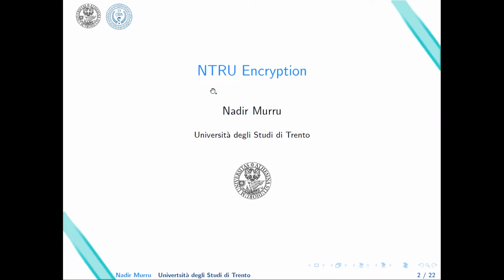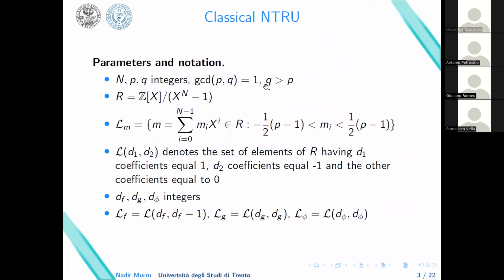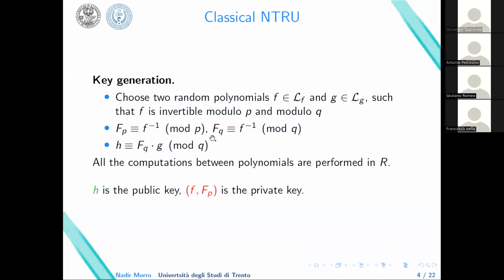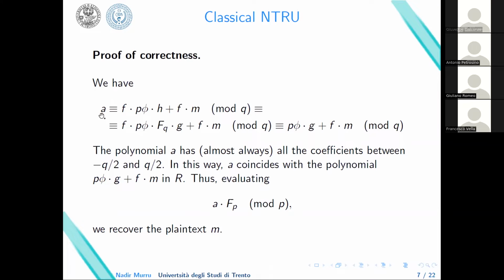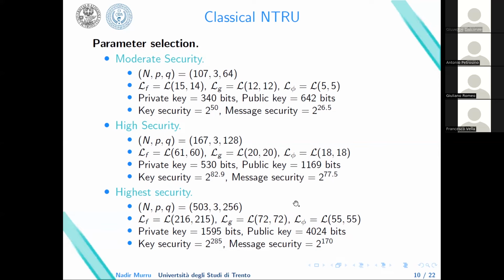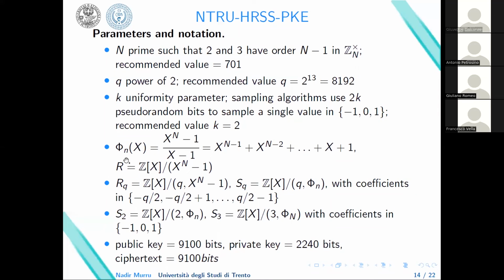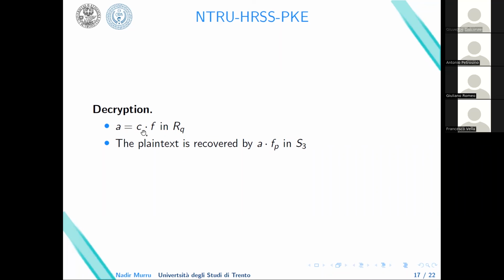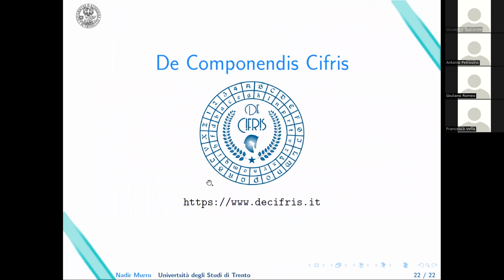"NTRU encryption" - Nadir Murru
Sixth lesson of Trends in Modern Cryptography. The lesson is held by Nadir Murru.